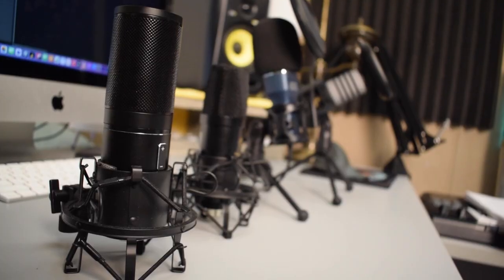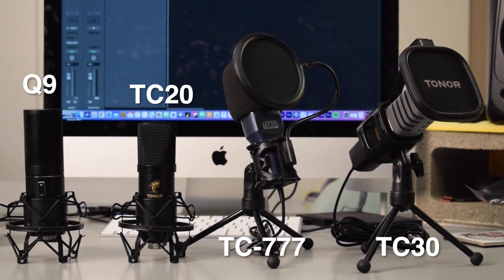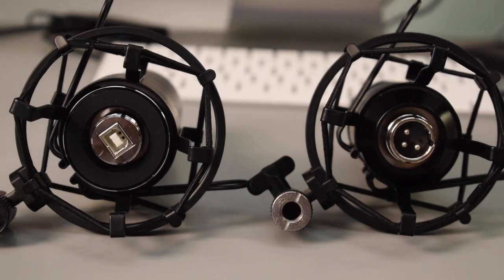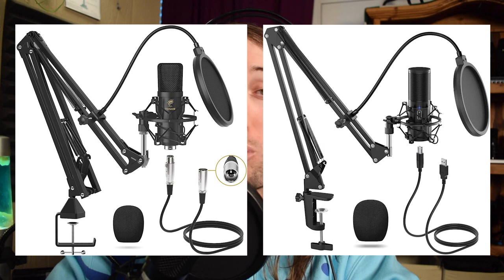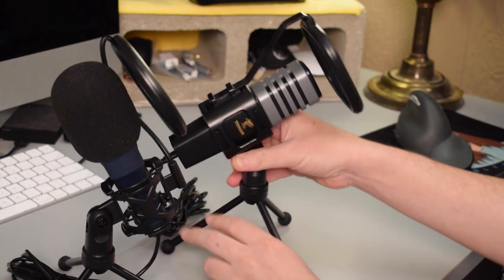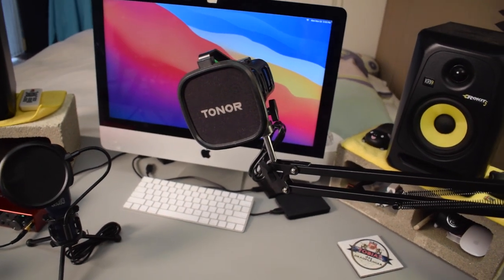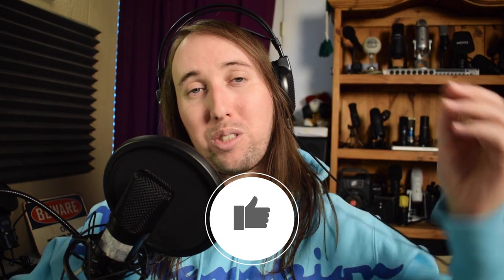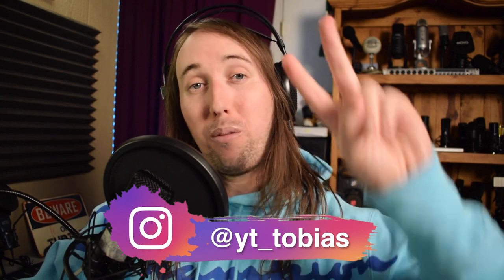Which is the Best Tonor Condenser Microphone?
Hey guys! In this video I compare the 4 Tonor condenser microphones to each other. 1 of them is a XLR condenser microphone, which will require an audio interface and phantom power, while the other 3 are USB condenser microphones. The microphones I am comparing in this video are the Tonor TC20, Tonor Q9, Tonor TC-777, and Tonor TC30. I also show the Tonor T20 boom arm stand. Let me know which microphone you think sounds the best!

Tonor TC20:.
Tonor Q9:.
Tonor TC-777:.
Tonor TC30:.